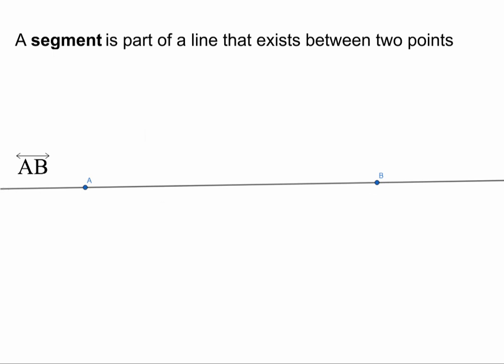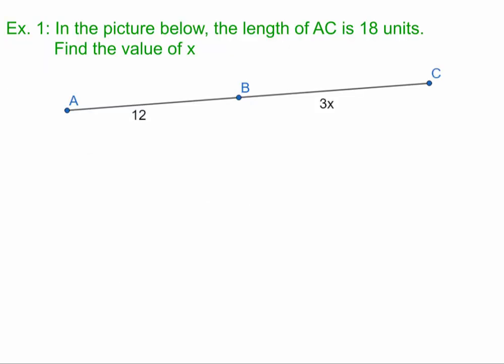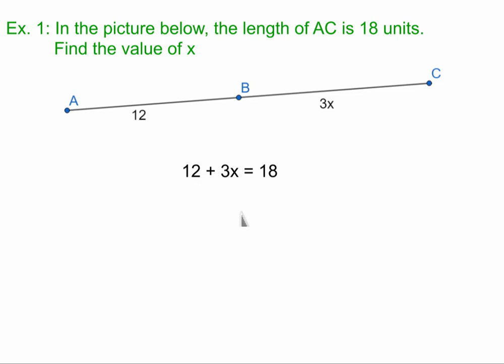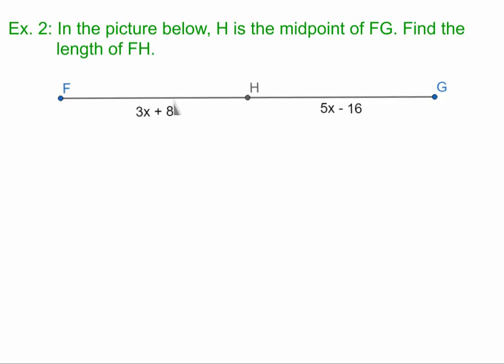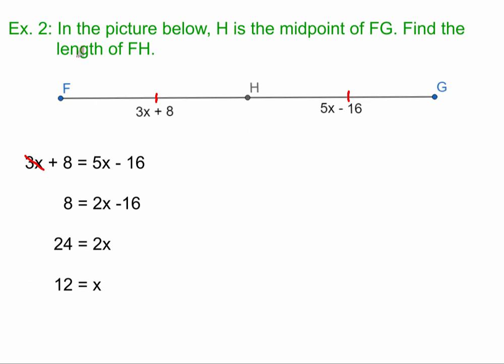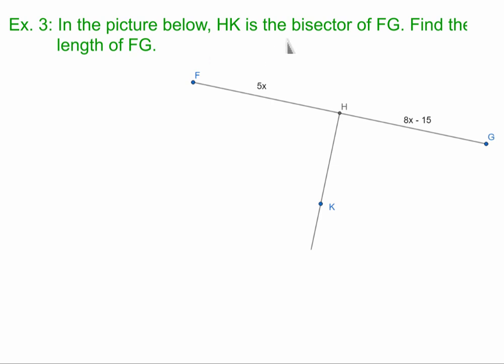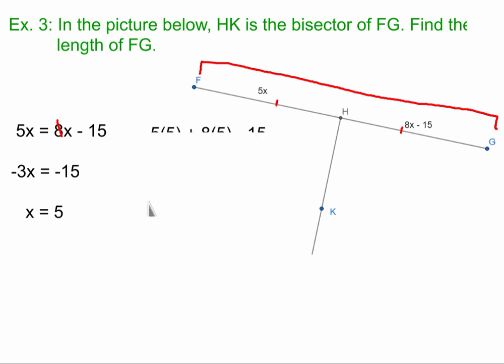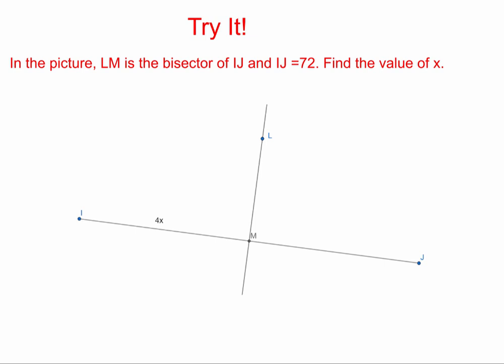Segments, Midpoint, and Bisectors